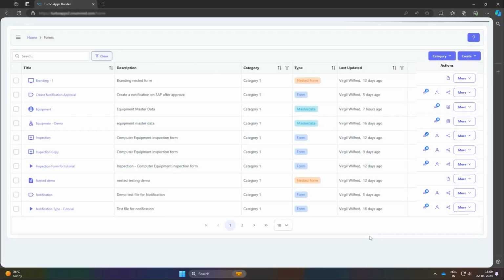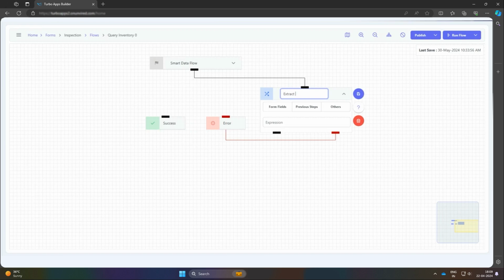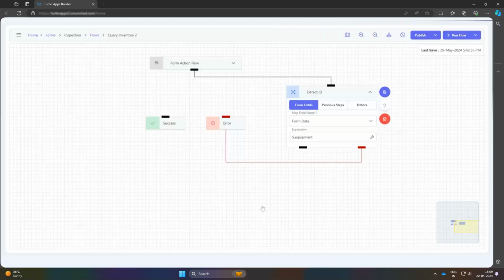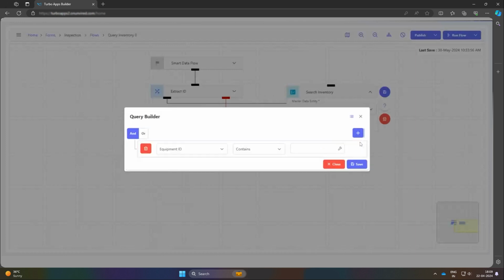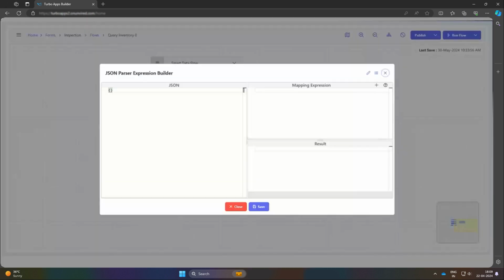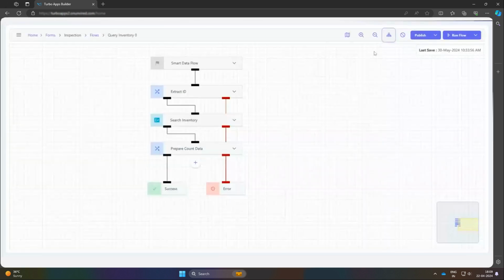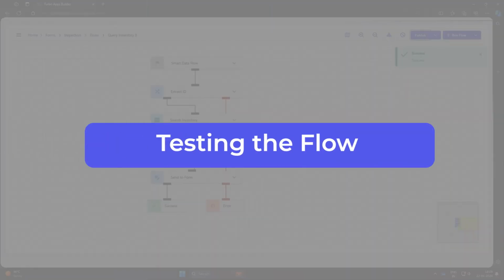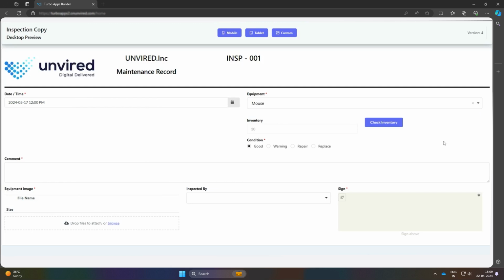14 - Smart Data Flow - Unvired Turbo Form App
Learn how to create a Smart Data Flow to fetch inventory information in Turbo Apps! This tutorial builds upon the previous video by integrating a Smart Data component into a form and connecting it to a workflow. Discover how to parse form data, search for inventory, and format the response to update the form with real-time inventory information. Optimize your form functionality with this powerful Smart Data Flow integration.